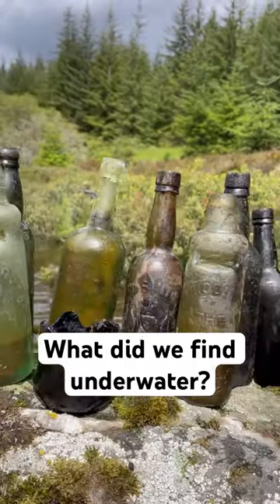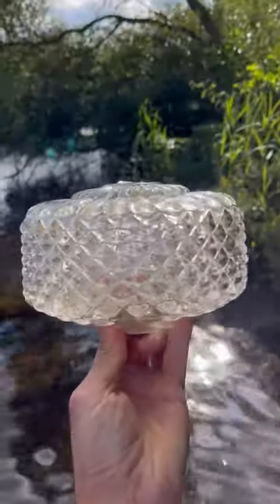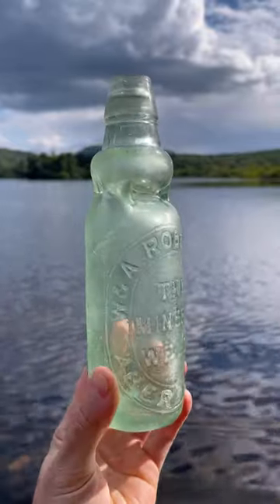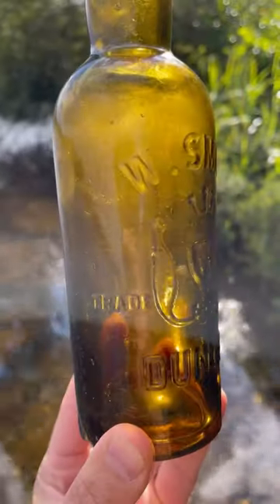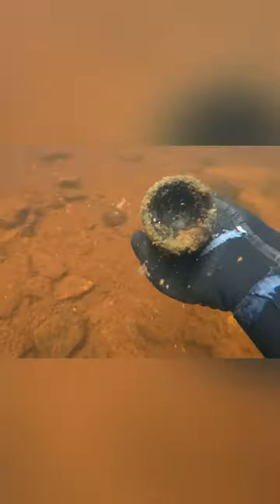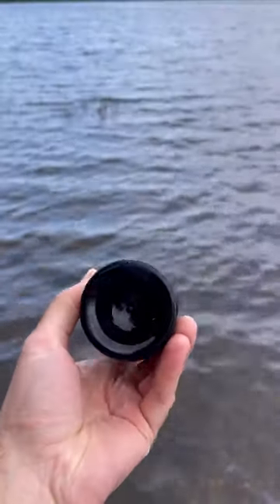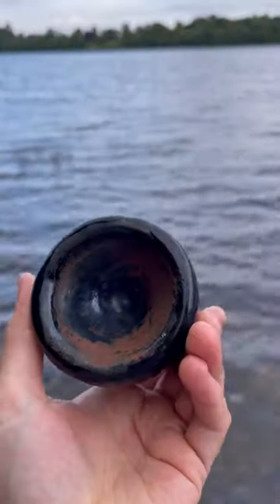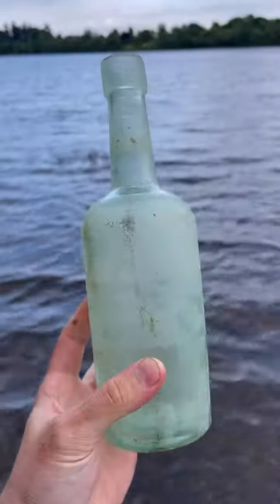Found Antique Bottles & WW2 Mortar Underwater